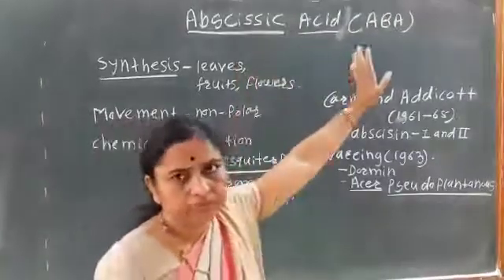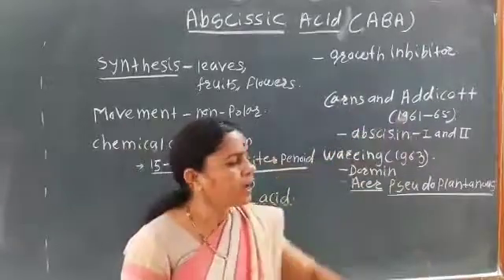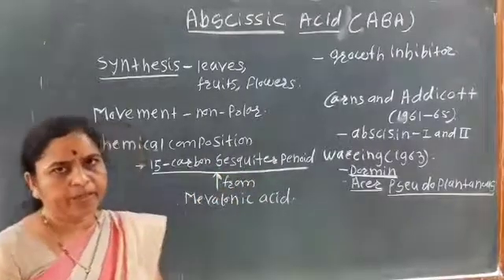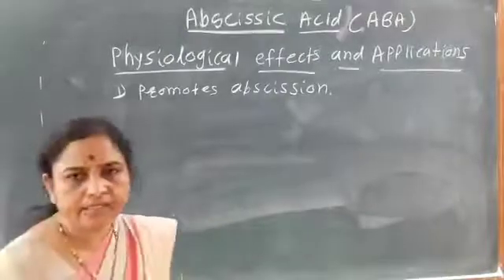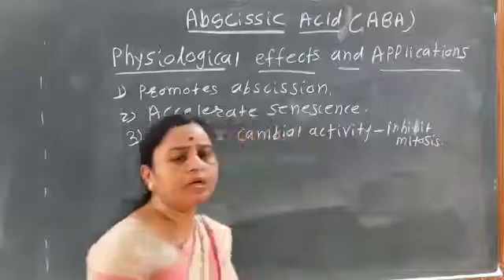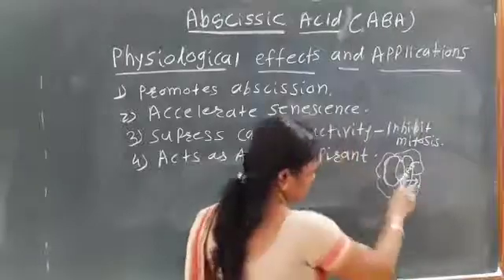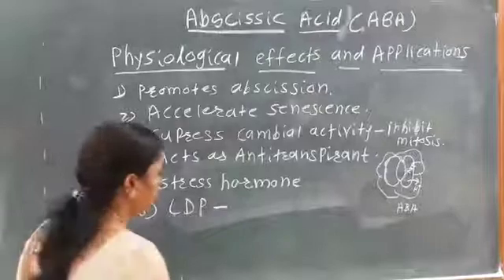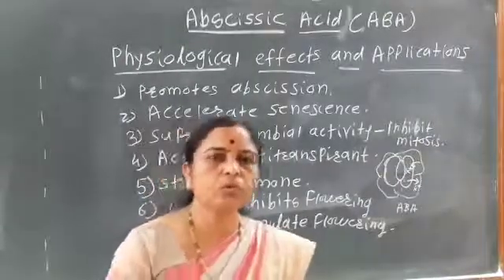Pl.Growth harmones- 8